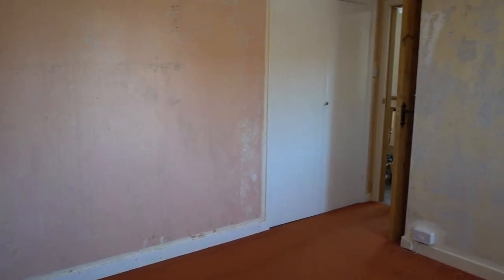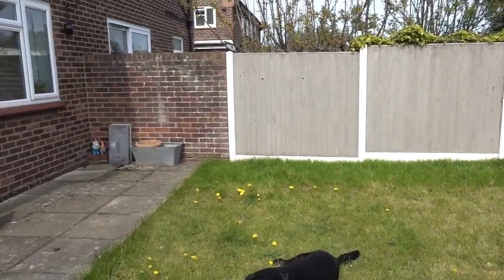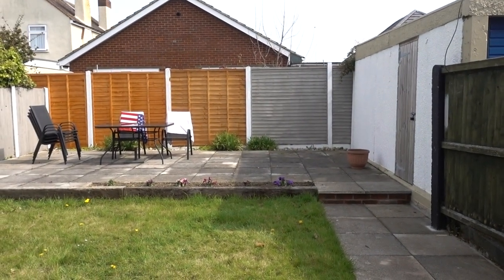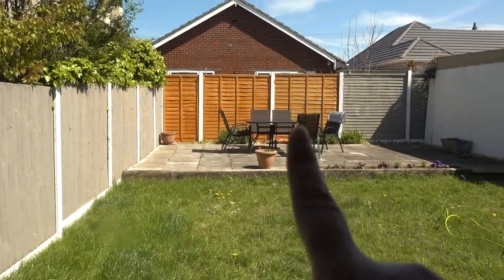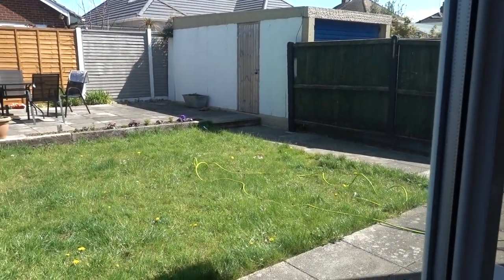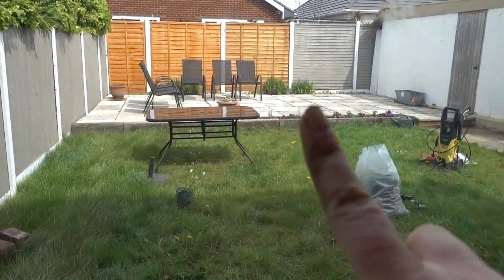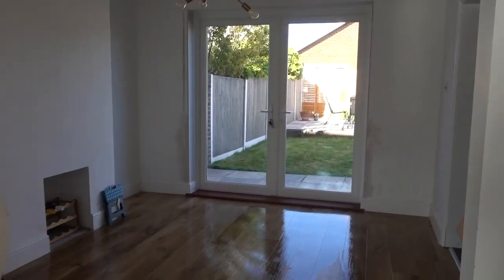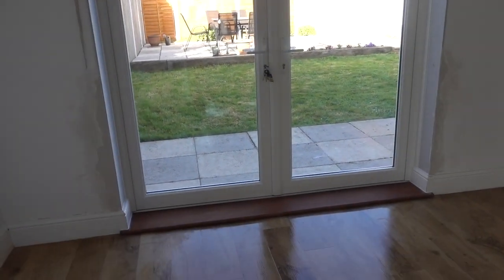WE HAVE FRENCH DOORS! + moving the radiator, gardening & jetwashing the patio!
We decided to get patio doors installed in the dining room! Getting this sorted was on our wishlist since we got the house and they've made such a difference. Plus, I get planting some flowers and jetwashing the patio- safe to say we are ready for summer!

🛠 OUR SITUATION:
We've upsized from out 2 bed terrace to a 3 bed semi-detached house! The house needed a lot of work, to binge watch our renovation updates, Or if you want a quick 5 min catch up,

🛠 IN THIS EPISODE:
How we turned a window into French doors. Once we decided to get French doors in the dining room, the first job was to move the radiator. This involves some upheaval, as the pipes need to feed down from upstairs- meaning we had to get the carpet up in the spare bedroom! Once that was done, and while waiting for our doors to be installed, I start preparing the garden for summer by planting and jetwashing!

CHAPTERS:
00:00 Hello again
00:16 We're getting French doors!
01:00 A spot of gardening/Garden update
03:58 Moving a radiator
06:43 Jetwashing the patio
10:35 French doors installation
13:30 Dining room before & after/at the moment